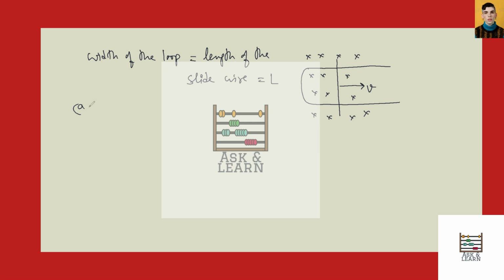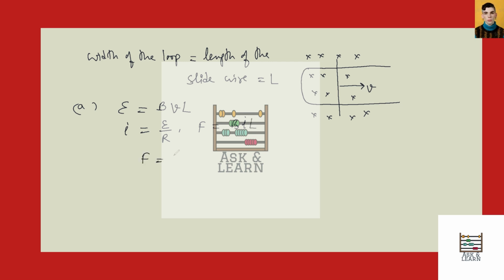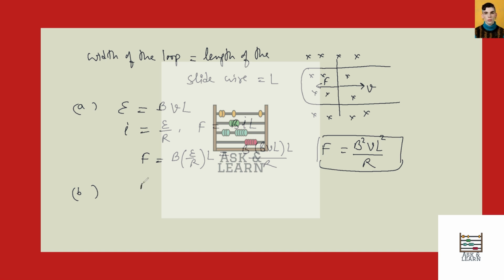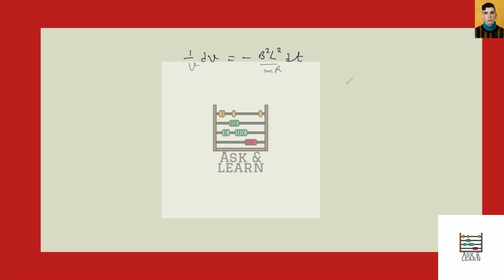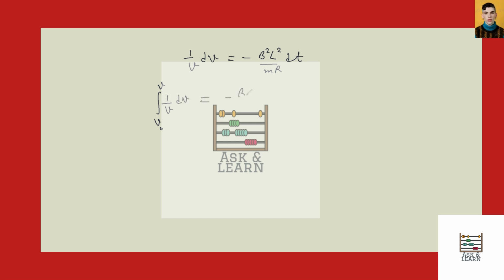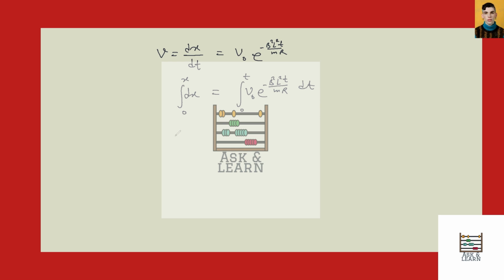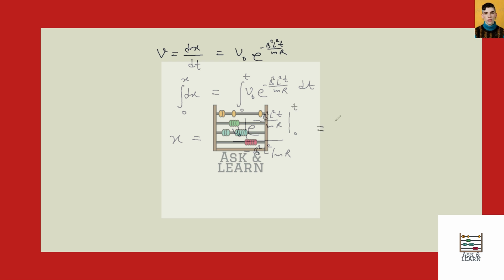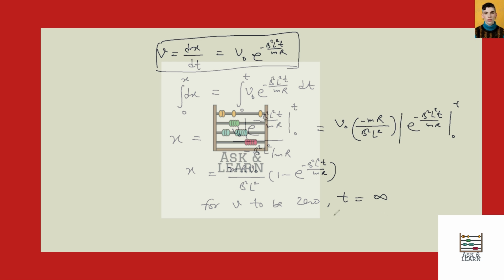[Physics] A rectangular loop with width L and a slide wire with mass m are as shown in figure. A uni